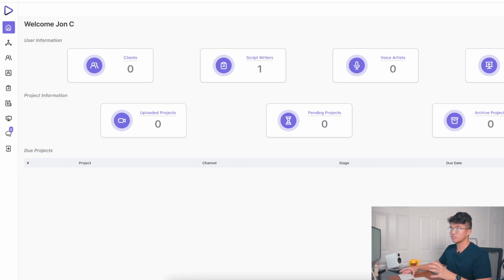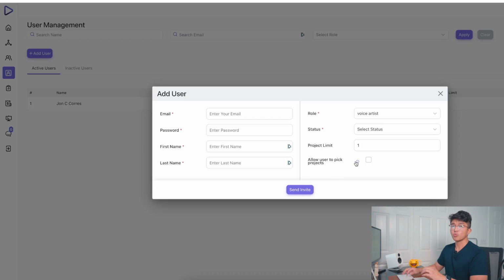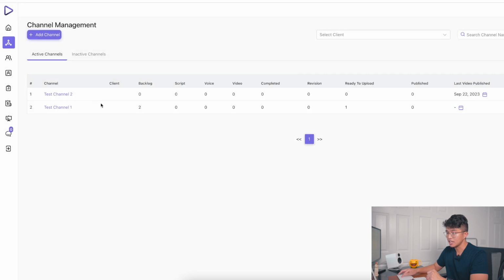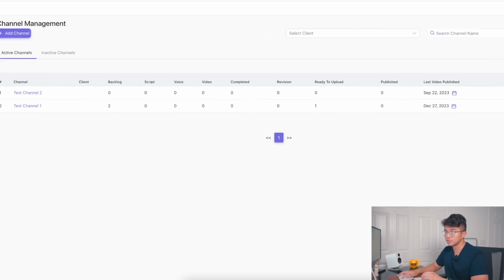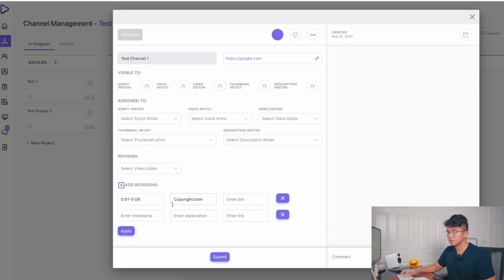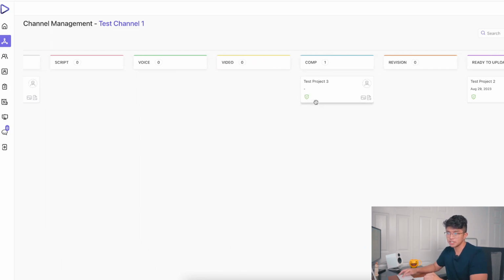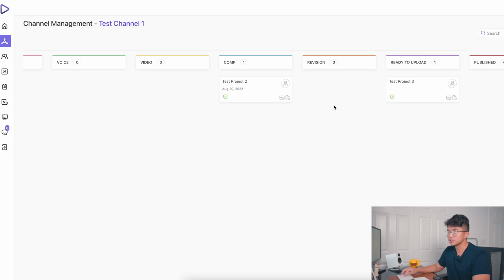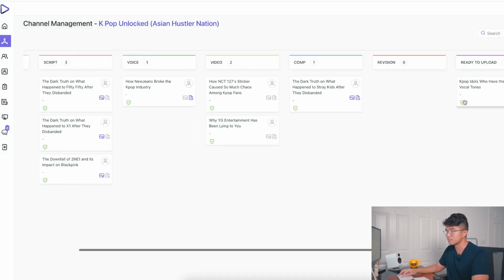How to Setup Your YouTube Automation Channel & Team With Taskforc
*No credit card required for the FREE plan

In this video, I will show you how to setup your YouTube Automation channel(s) and team with Taskforc.

Timestamps:
0:00- Intro
0:40- Roles Explained
1:20- How to Add Team Members to Taskforc
2:10- How to Set Project Limits
2:26- How to Allow Team Members to Pick Up Projects
2:44- Example of When to Allow Pick Up Projects vs. Not Pick Up Projects
3:44- How to Use Taskforc as a Team Member
4:12- How to Create a Channel
5:27- How Edit Channel Settings (Automatic vs. Manual Mode)
7:22- Channel Board Overview
9:42- How to Activate a Video Project
10:04- Workflow of a Video Project on Taskforc
11:01- How to Revise a Project// How to Fix a Copyright Claim
11:39- Understanding a Video Project Card
12:07- When Thumbnails Artists & Descriptions Work on a Video
12:40- Example of an Active Taskforc Board

There is a small learning curve to teaching your team how to use Taskforc, but trust me when I say that once your team understands how to use it, your YouTube Automation channels will run much more smoothly and you'll be able to scale

TaskForc was designed to be the ultimate online task management tool designed specifically for faceless YouTubers, cash cow channels, and YouTube automation channels.